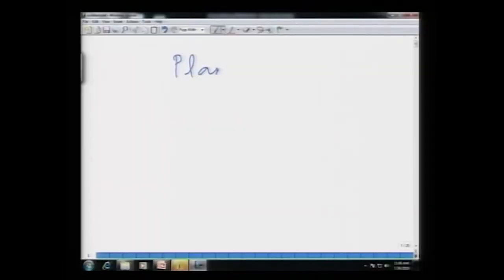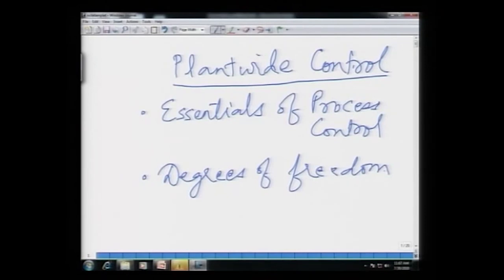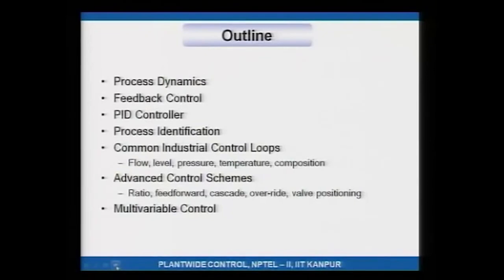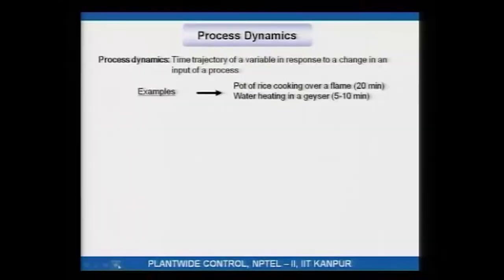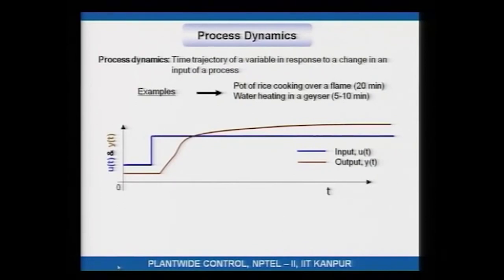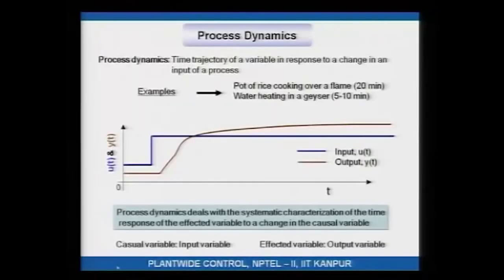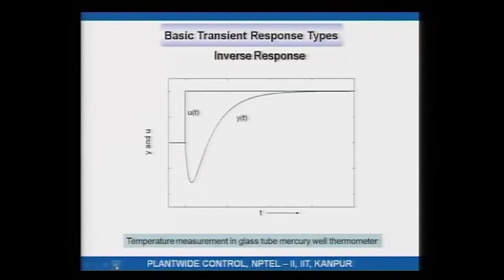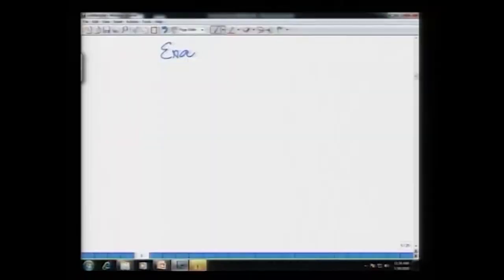Process Dynamics and Negative Feedback